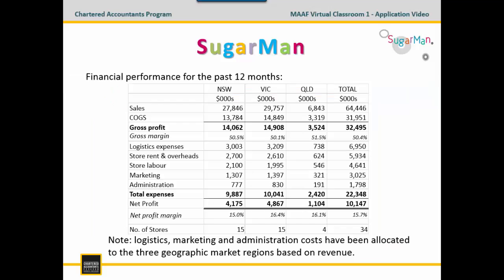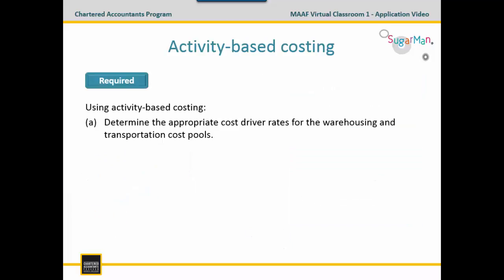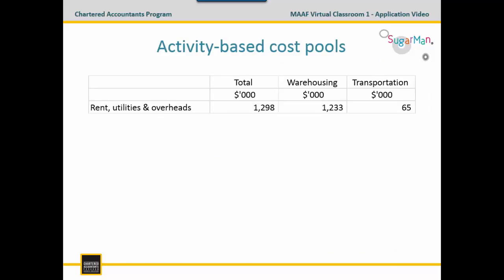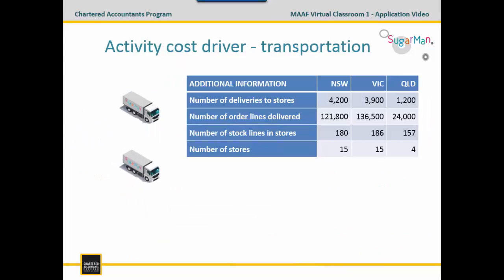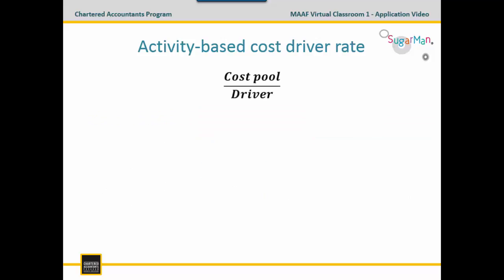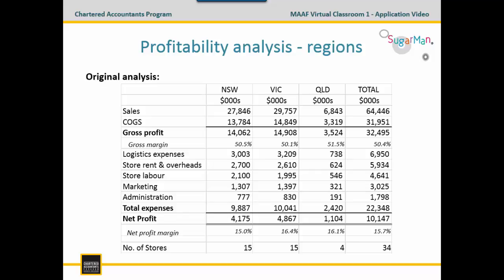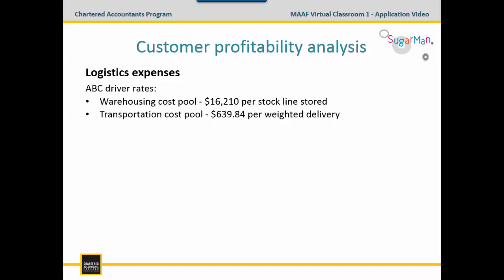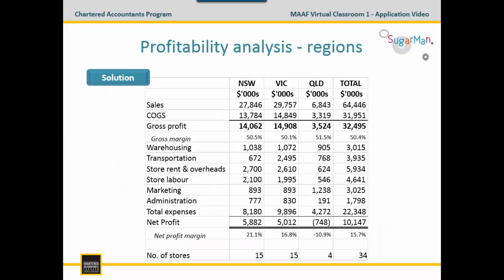MAAF VC1 APPLICATION VIDEO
This video covers cost drivers and customer profitability analysis using ABC